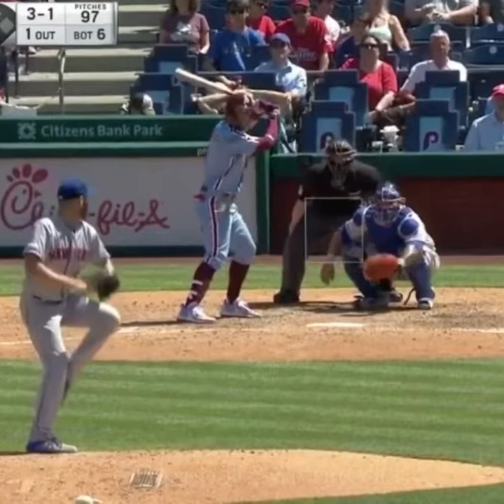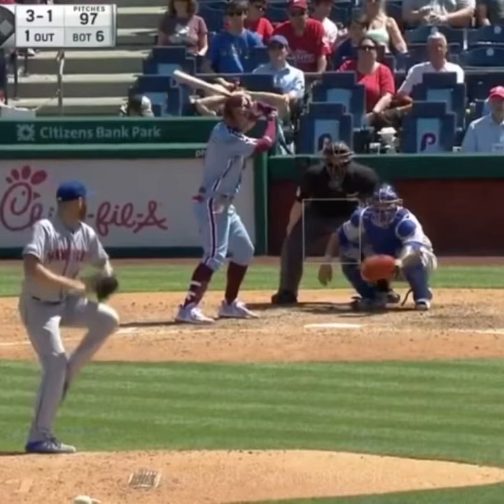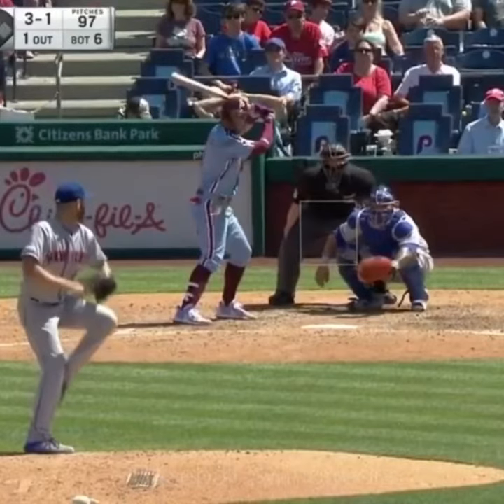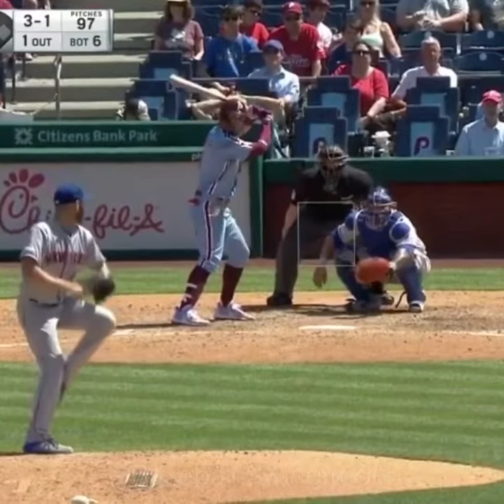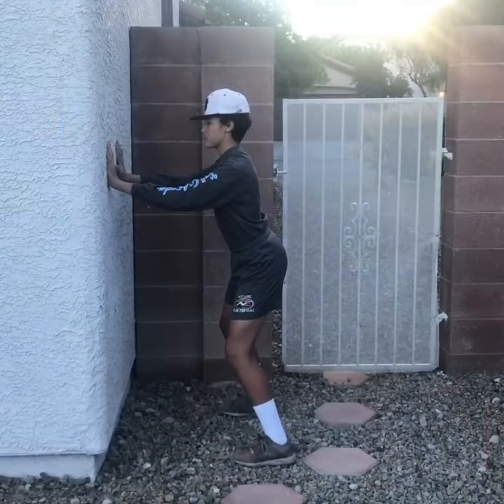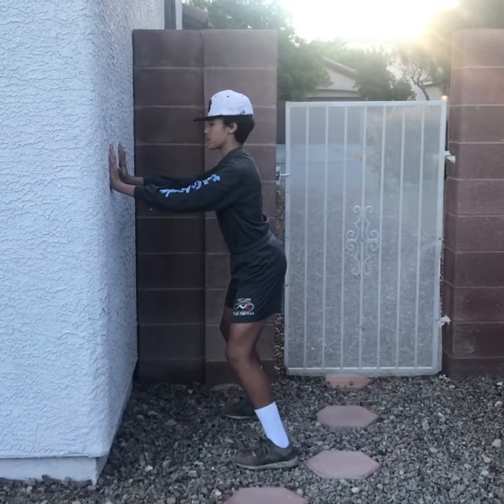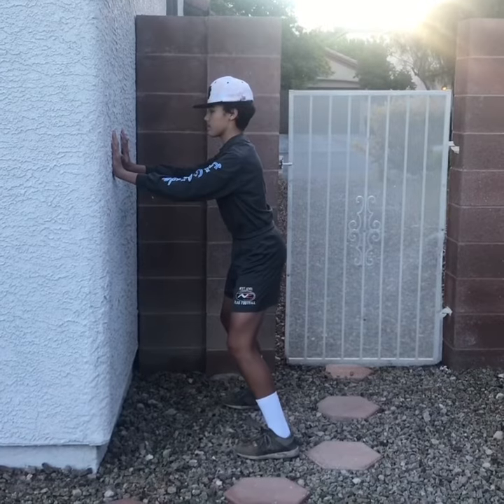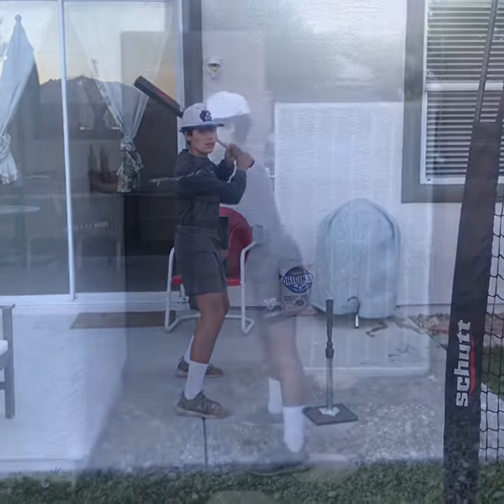Good posture: 1st step!!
Next vid on good posture. Use posture to counter balance the force of swinging the bat. See past videos on staying stacked and centripetal force.